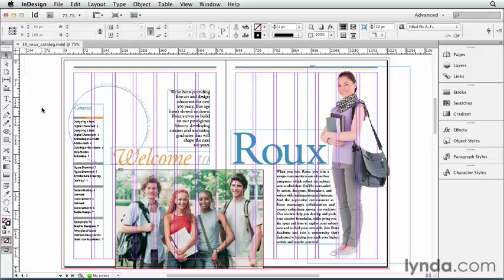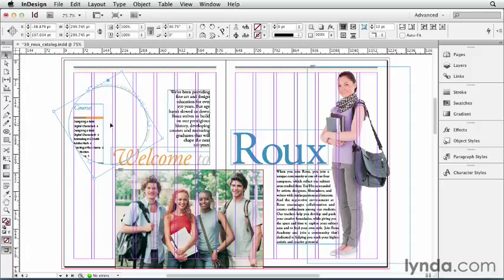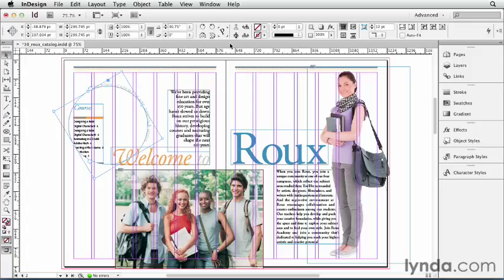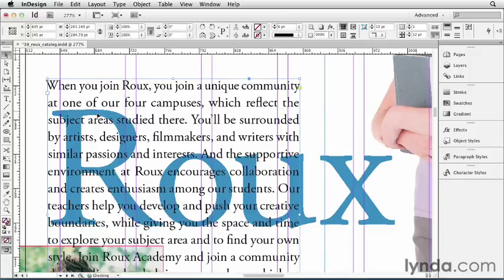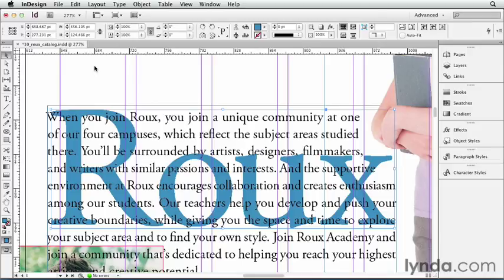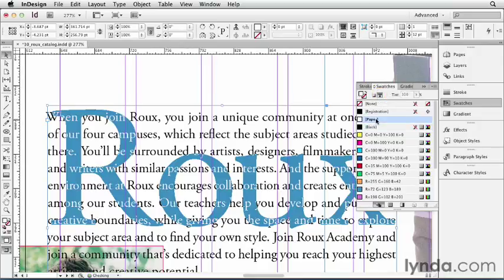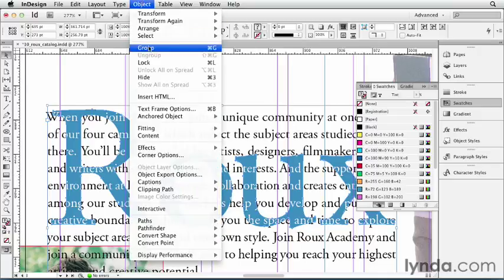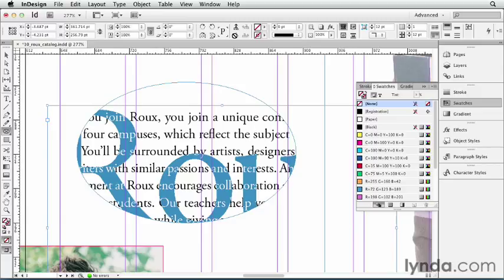96305 10 06 SC11 nesting